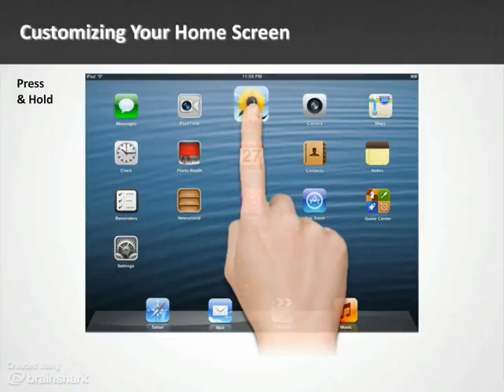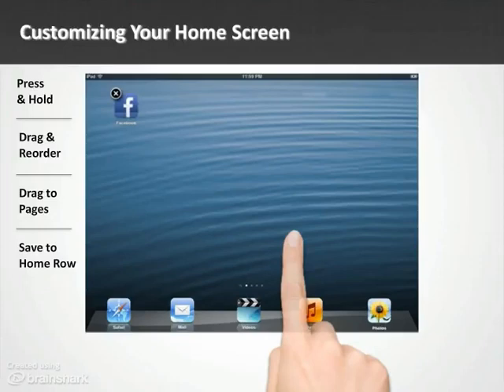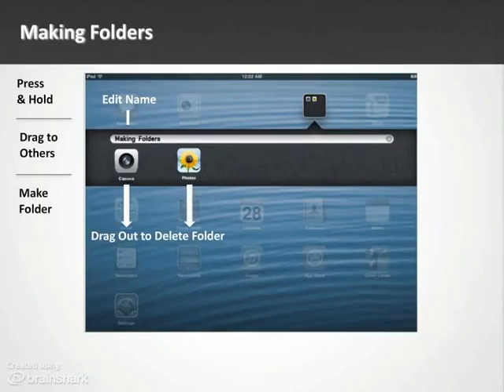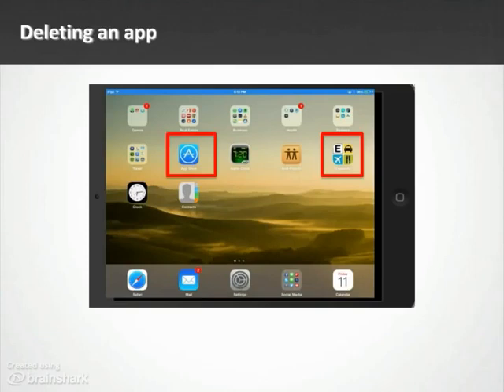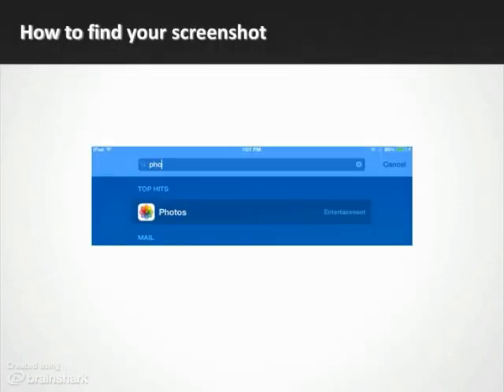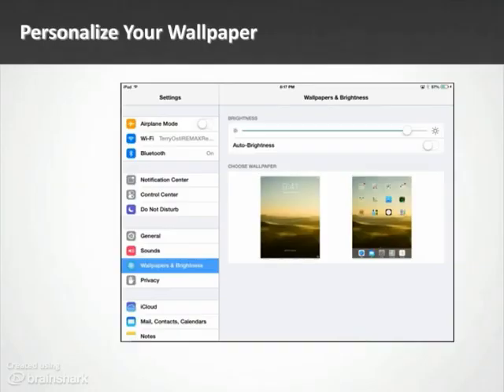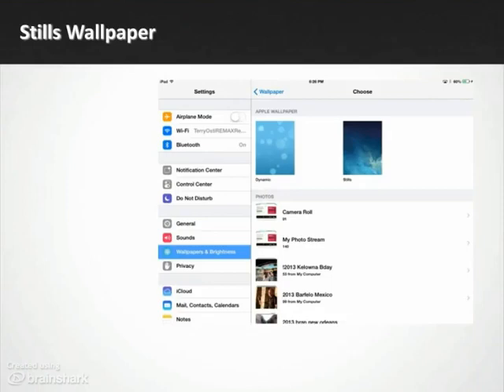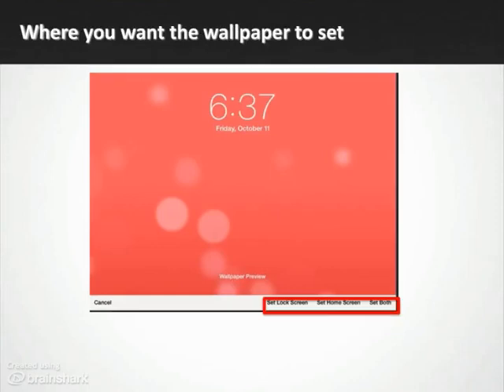Module 2 iOS Customization for your iPhone or iPad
How to create folders on your iPhone or iPad home screen
Taking screenshots on your iPhone or iPad
Personalizing your iPhone or iPad wallpaper